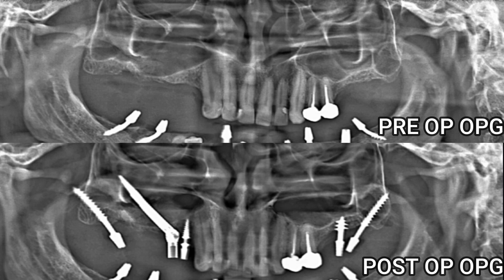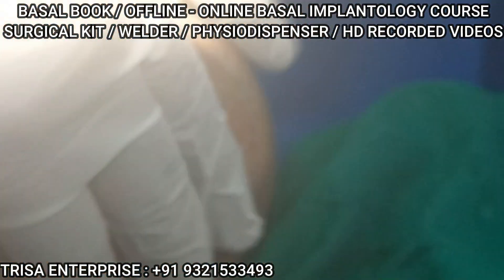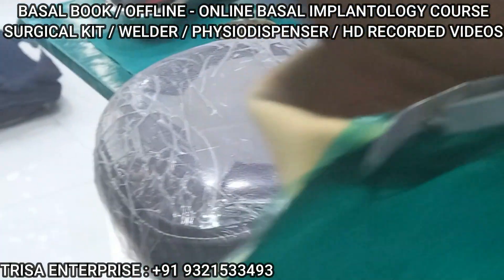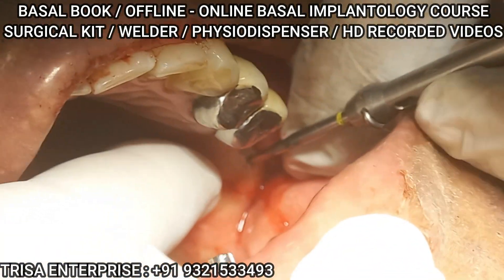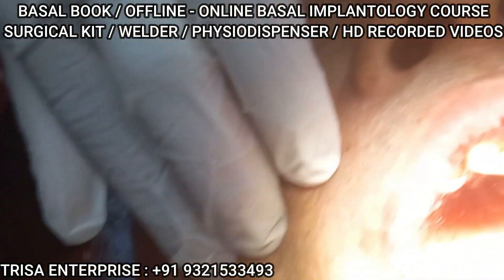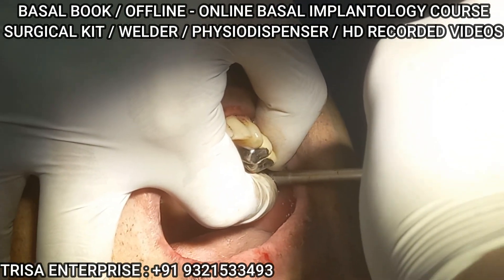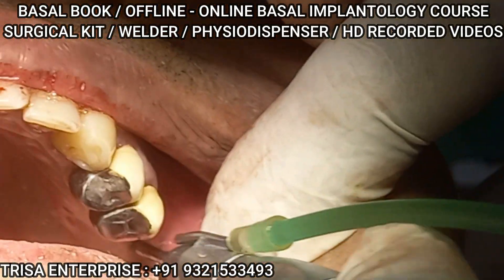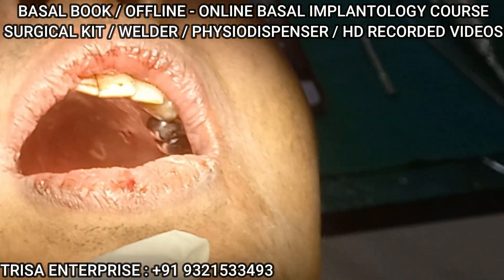How To Place Transinus Pterygoid Implant - Step By Step Procedure - LIVE SURGERY